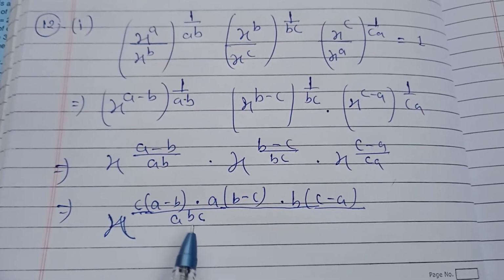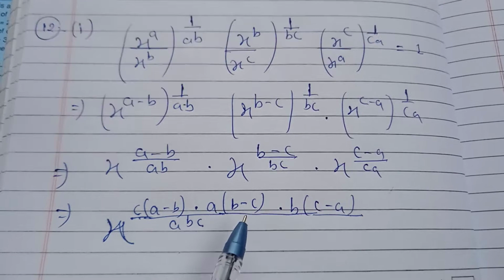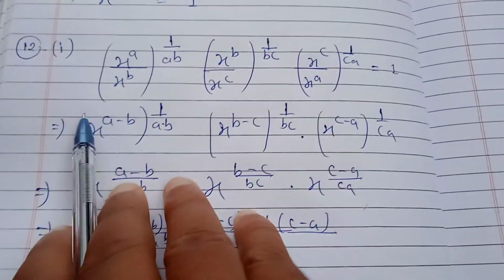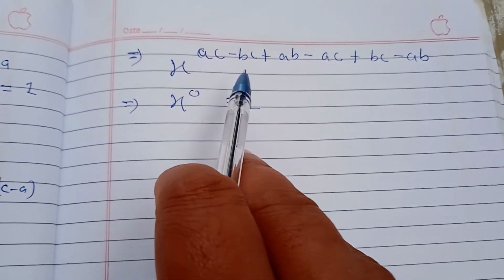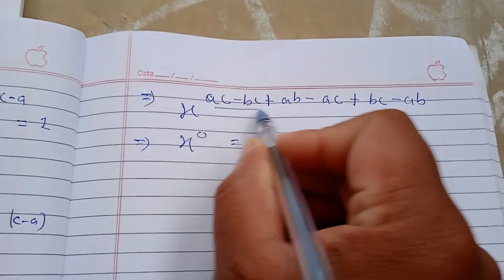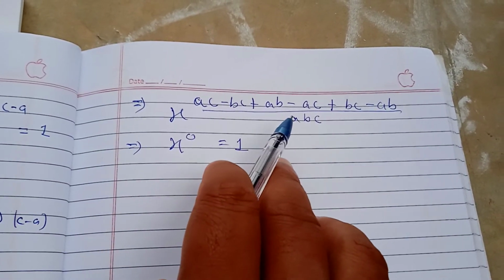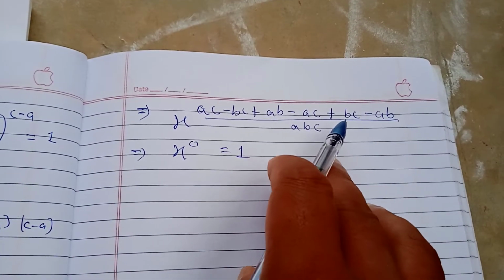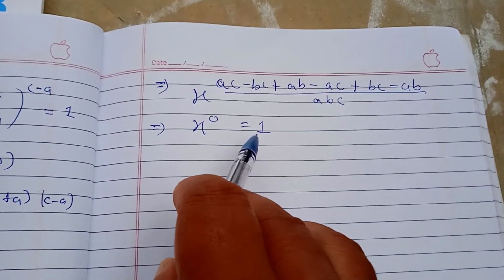Solution Of Selina Concise Math's Std 8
Ex 2 C Question Number 8 and 12